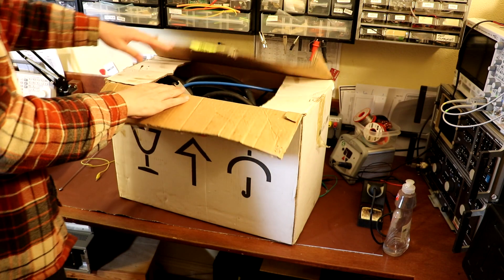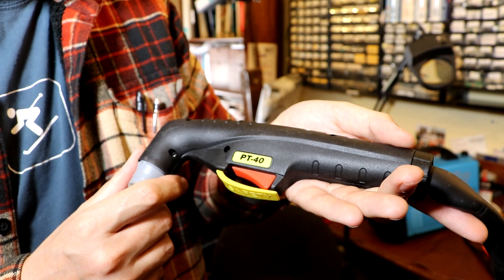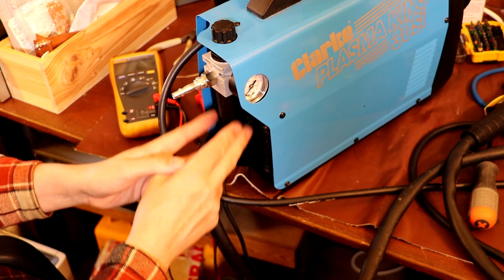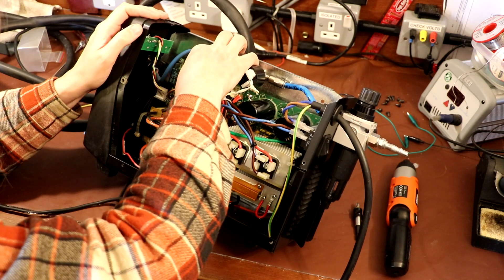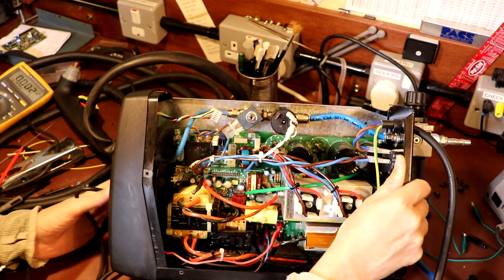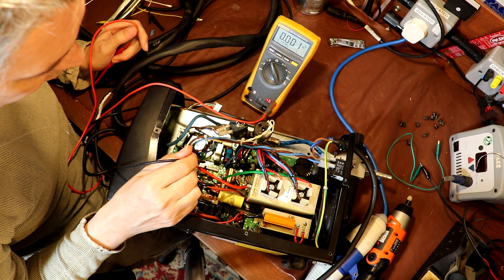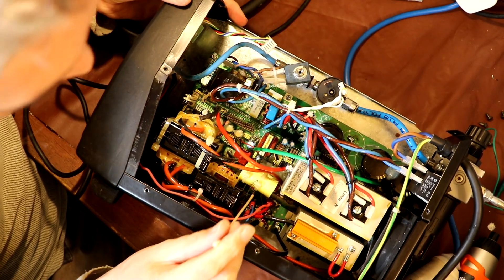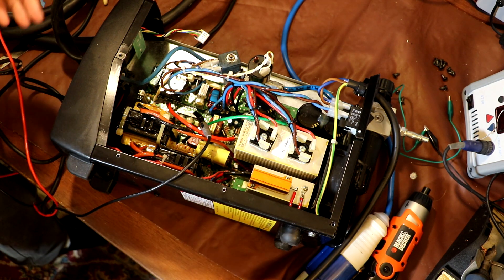Dragons Breath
Repair of A Clarke Plasma King  Model 30SI

Technical specification
Volts  230 V
Power Supply  Requires Hard Wiring
No load Voltage (DC)  310 V
Cutting Current Amps  28
Cutting depth  10 mm
Cutting depth - Aluminium  10 mm
Compressed air pressure (bar)  5-10.3
Compressed air requirement F.A.D.  3.5 cfm
Dimensions (WLH) mm  430x155x315